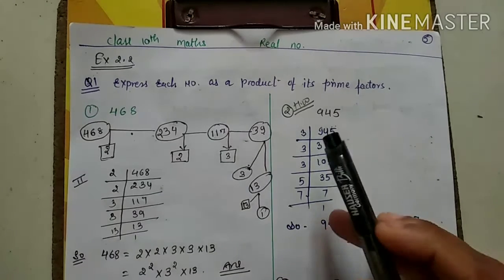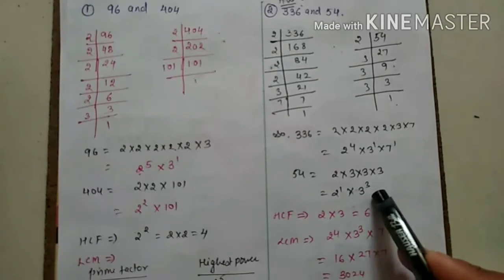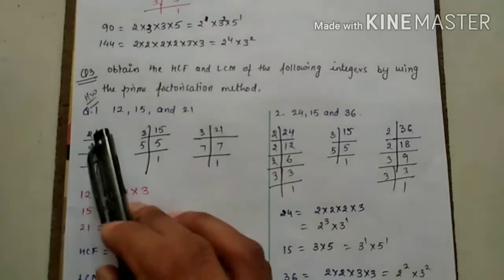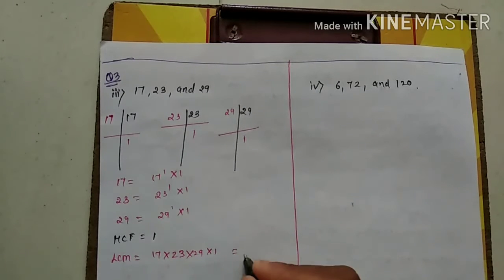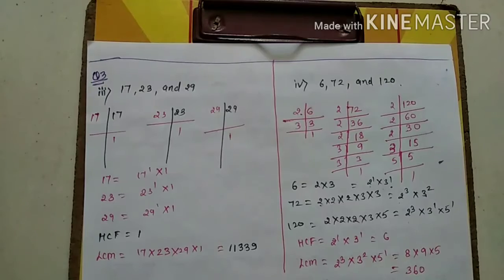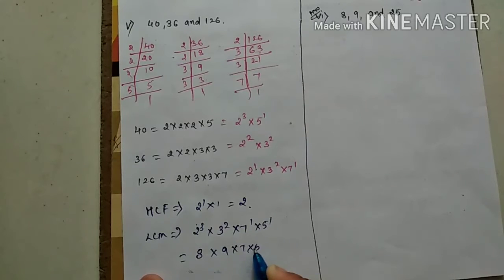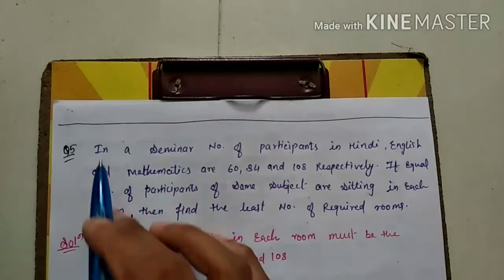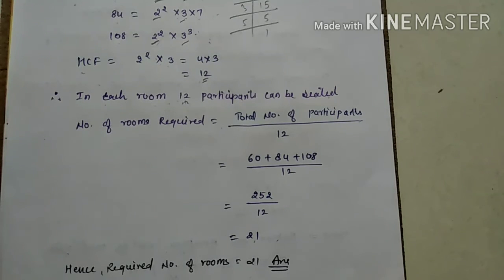Class 10 mathematics real no. Part 3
Part 3 real no. In english